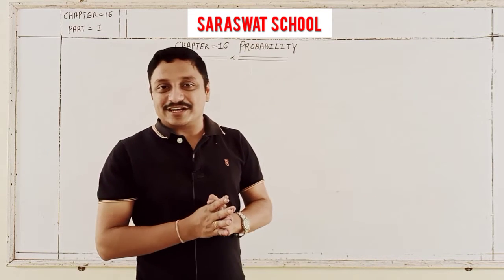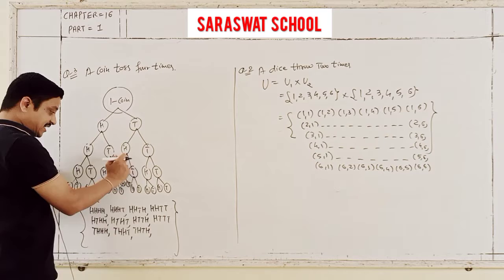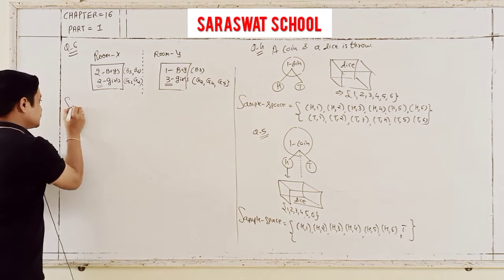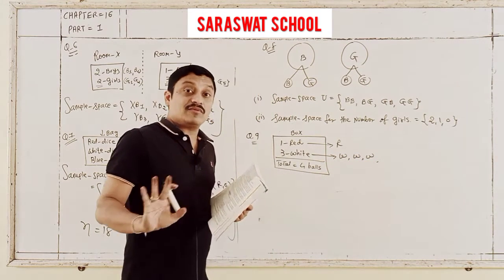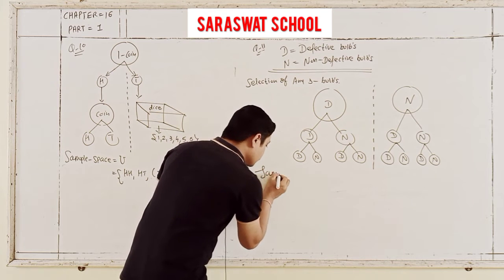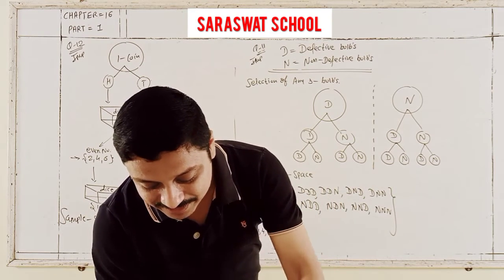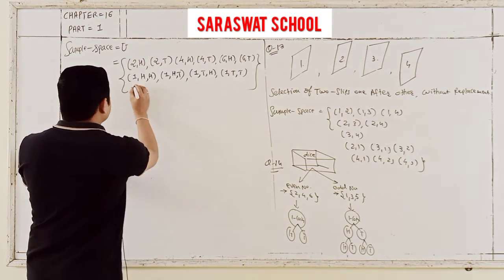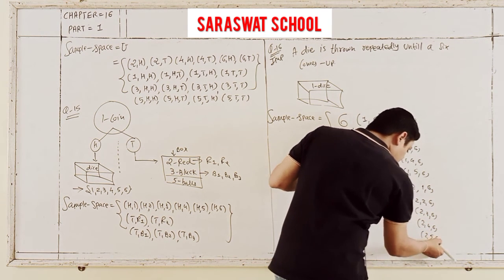EM 11TH MATHS CHAPTER 16 PART 1